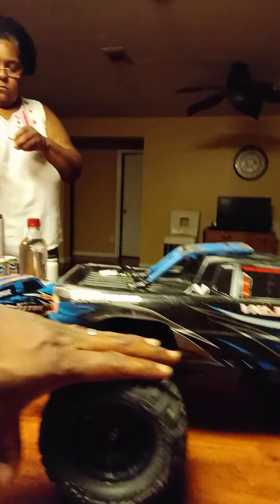stampede vxl and teton out the shop and my sister is going off on me